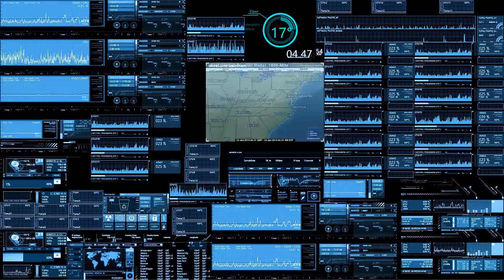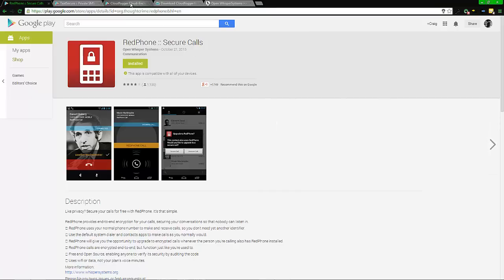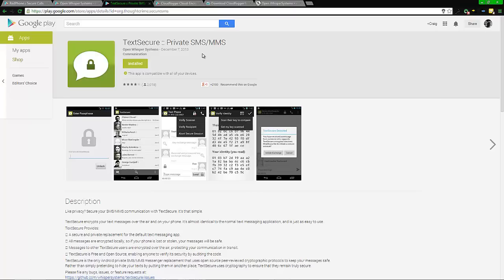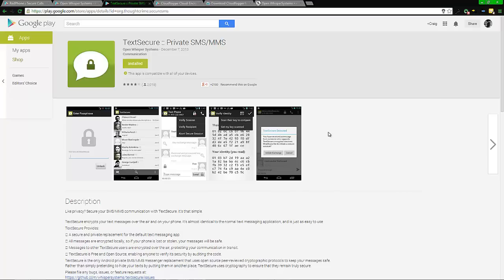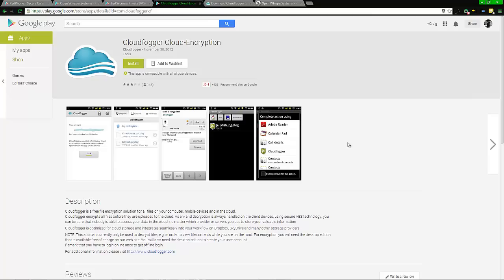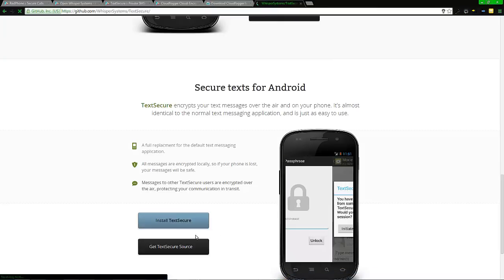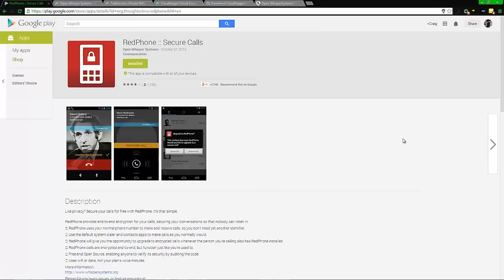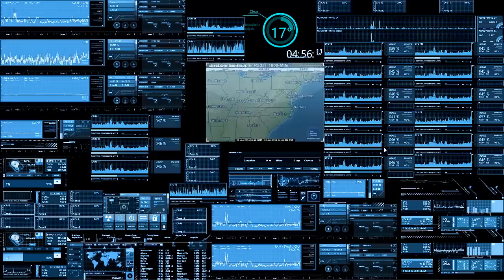3 must have apps that will secure your Android devices from hackers and maybe the NSA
This is a list of my top 3 apps to secure your Android device.